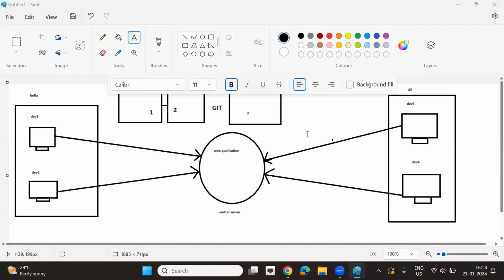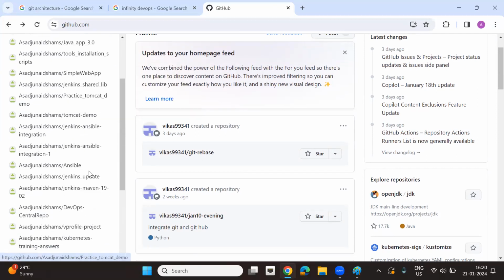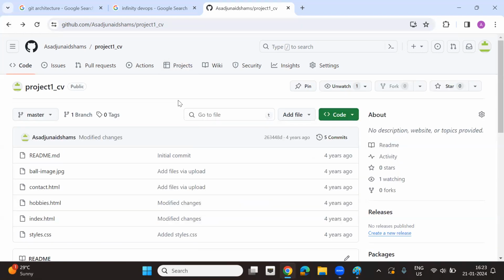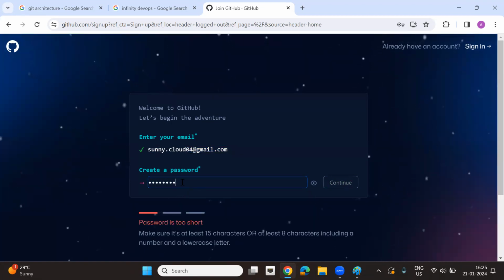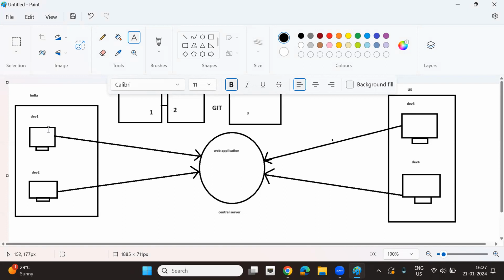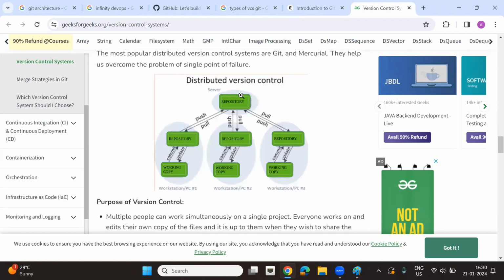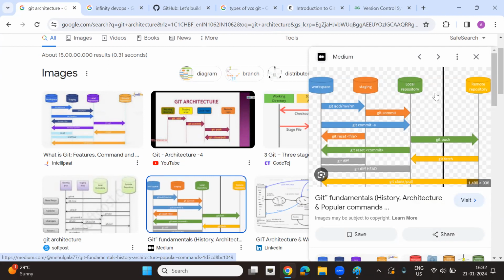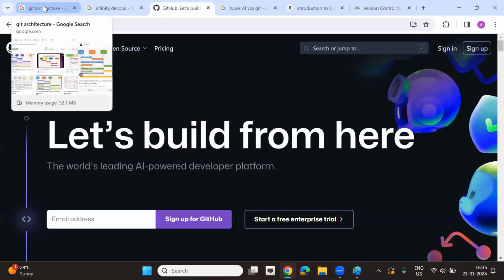Day21 Git Introduction part2